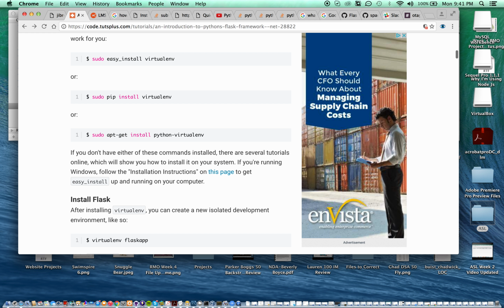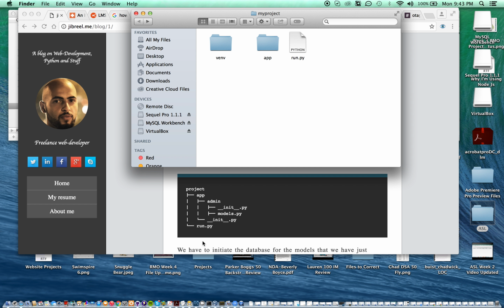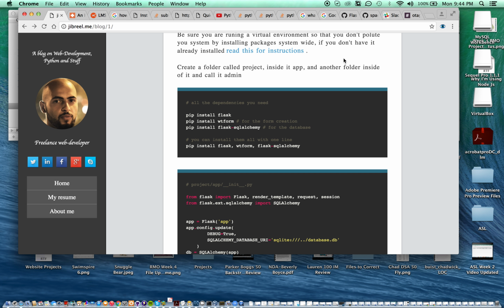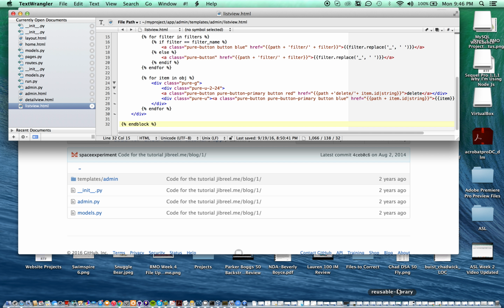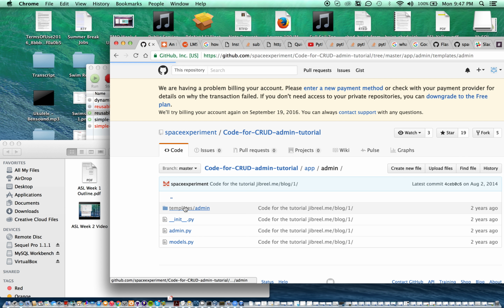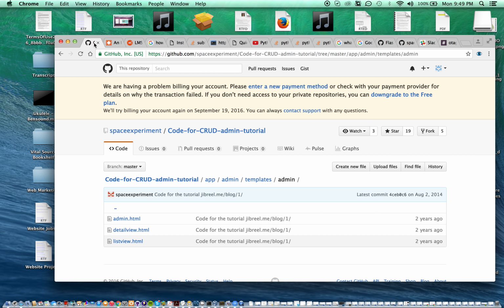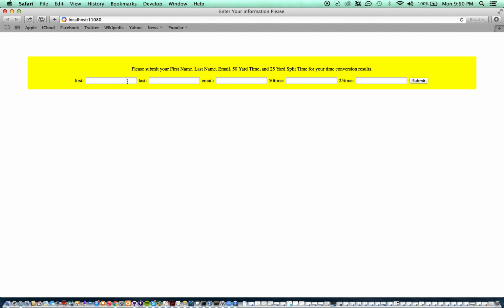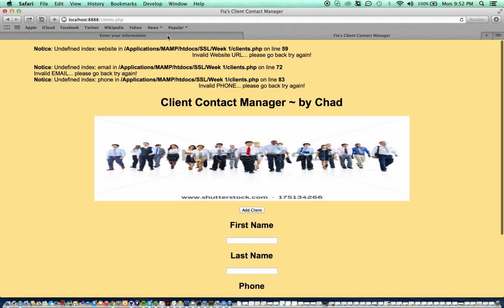Week 3 Video Update 2